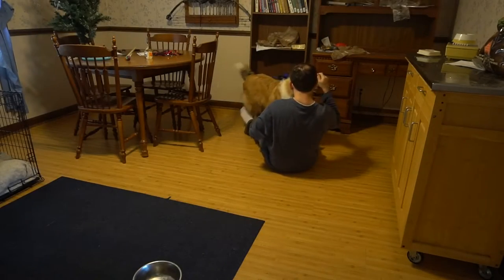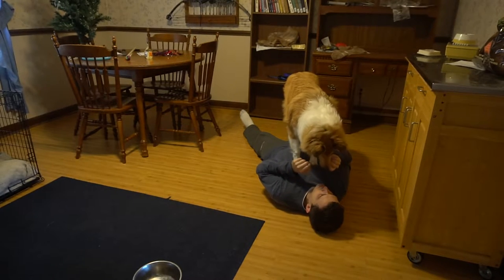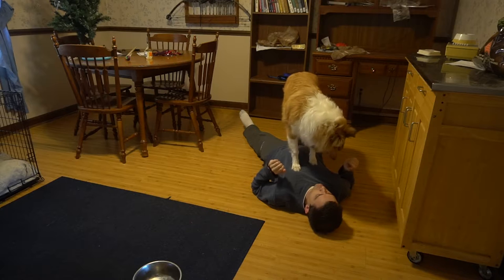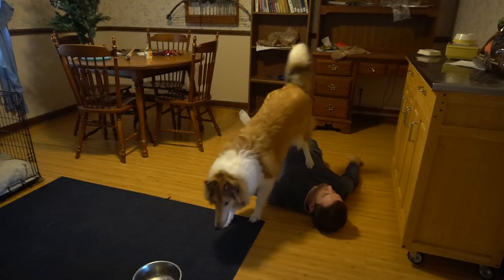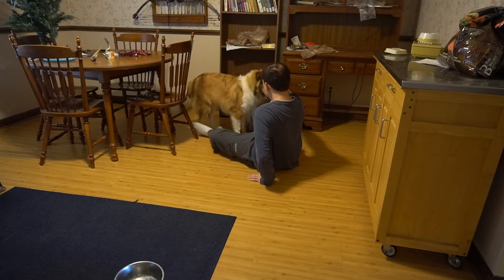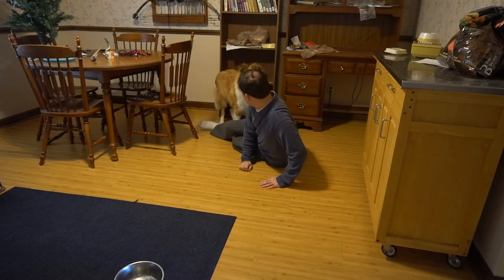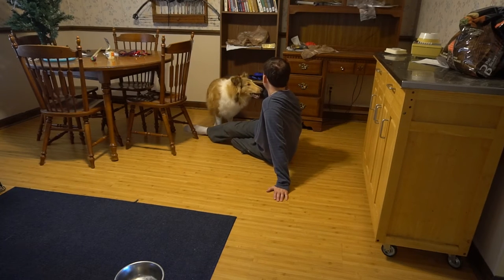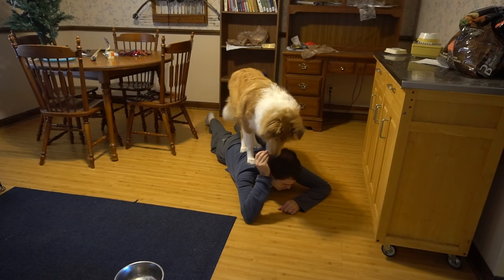Back Stall: Trick In Progress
Back stall is on my favorite tricks to see others do so I decided a while back to try teaching it to Clary. It was very exciting when she got all four paws on my front side for the first time. Hope you enjoy watching this video showing she has progressed from just having two paws on me to all four.